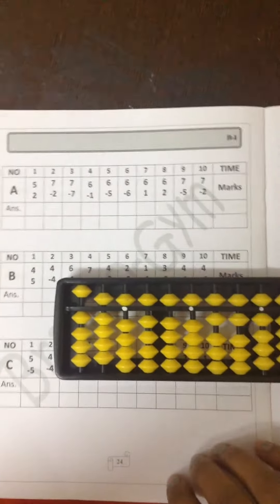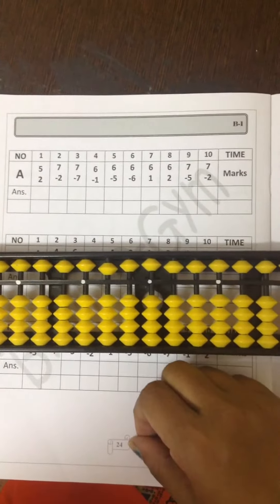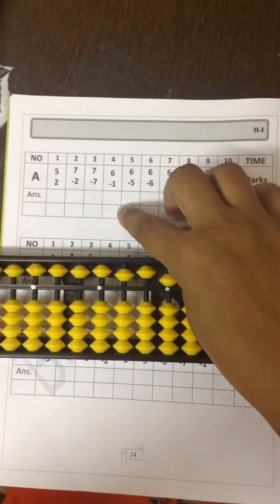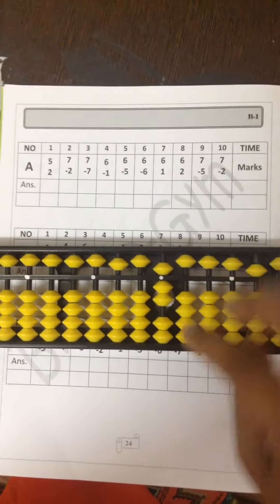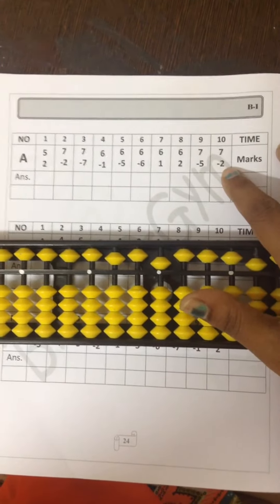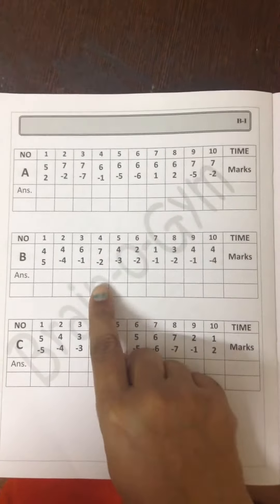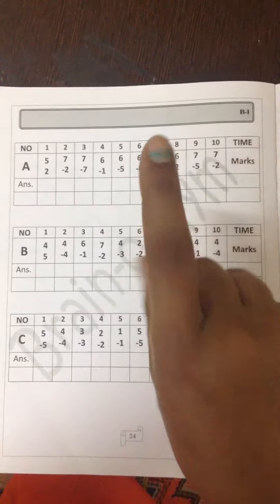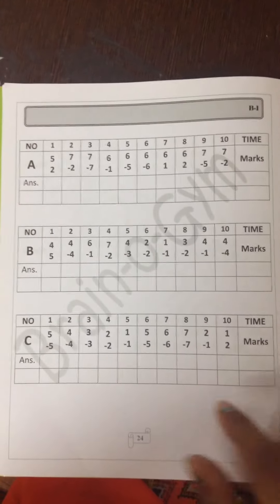Jb pg 23